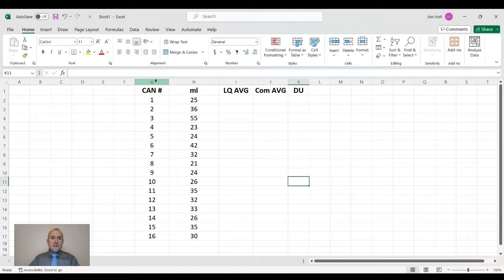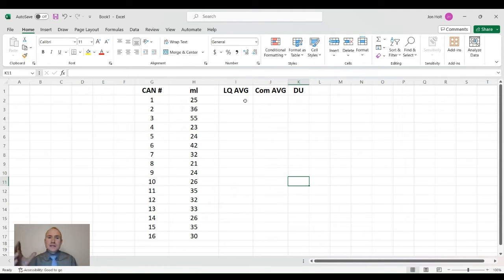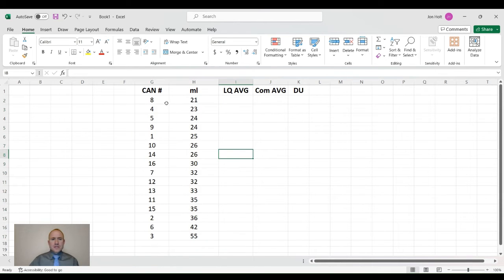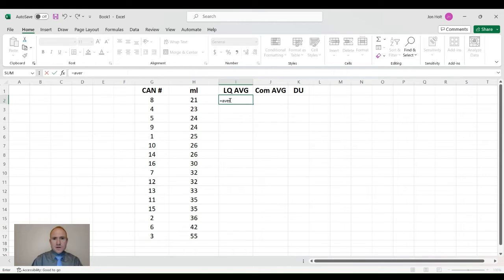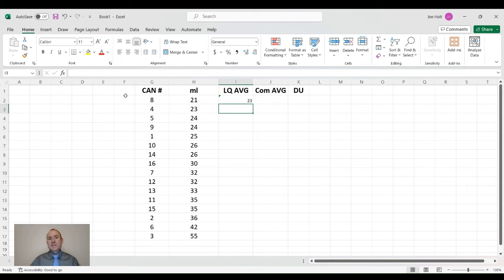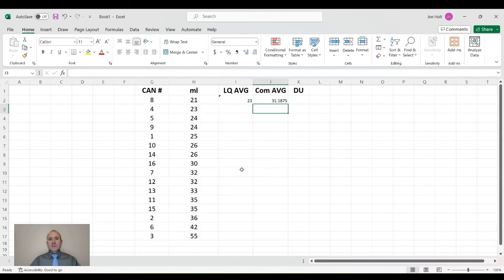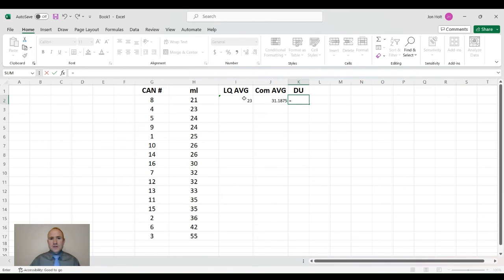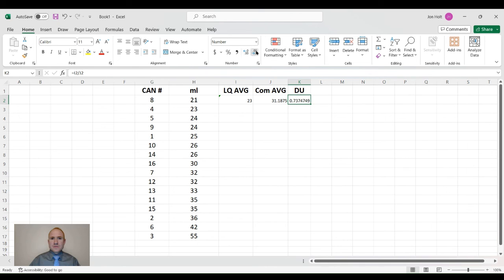Calculating the Distribution Uniformity of Irrigation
In week seven we are learning how to calculate the DU of irrigation, when placing catch cans throughout a field or yard. This video provides an example of how to do the calculation in Excel.